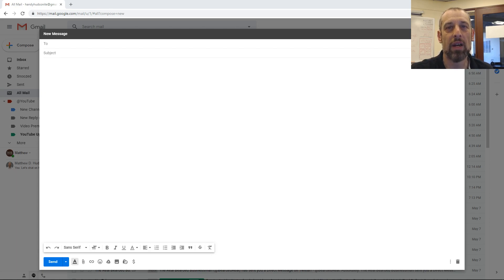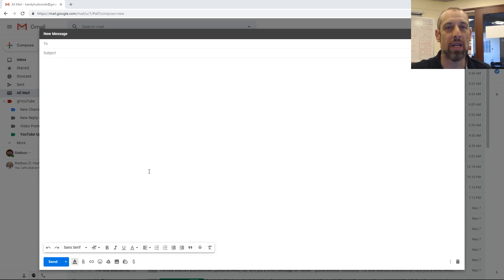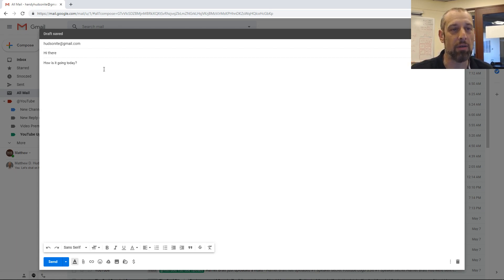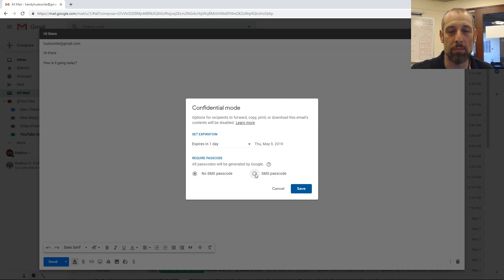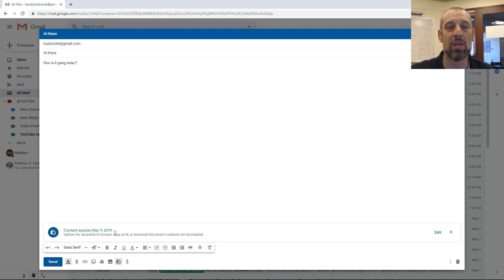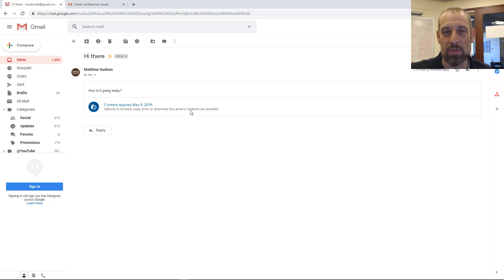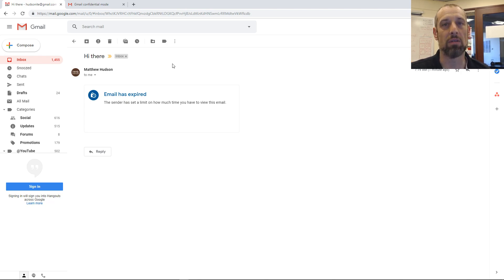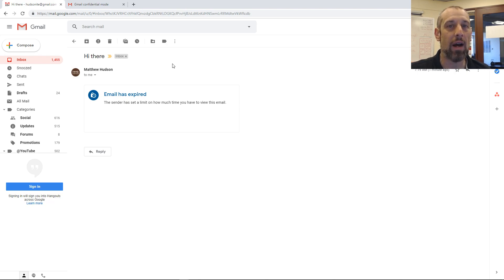Send Email Messages That DISAPPEAR! - How To Use Gmail CONFIDENTIAL Mode | Handy Hudsonite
Learn how to use the new Gmail confidential mode and gain control over the content of your email messages. Send messages that will disappear after a certain amount of time or wave your magic wand and make them disappear with the click of a button! It's Google's new powerful Gmail inbox feature for 2019 and beyond.